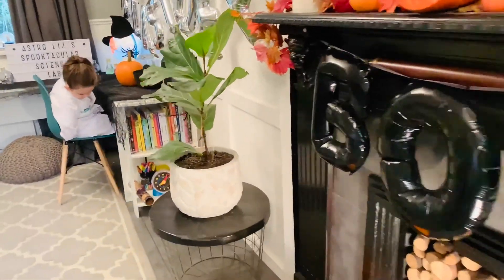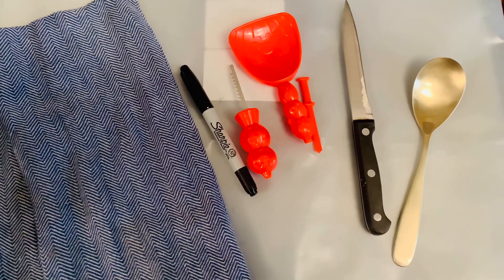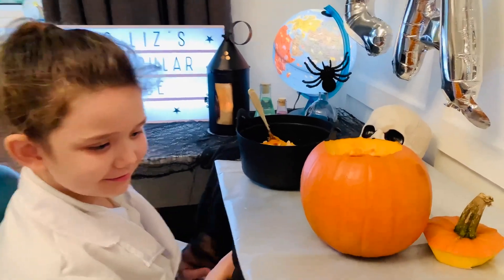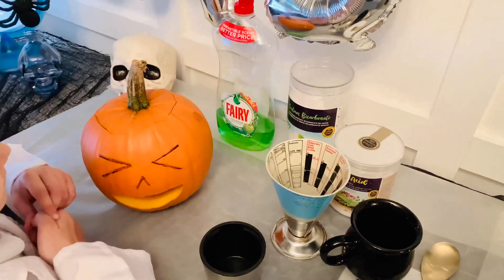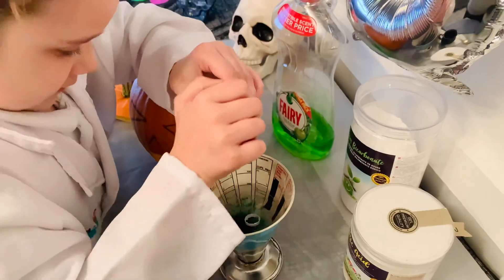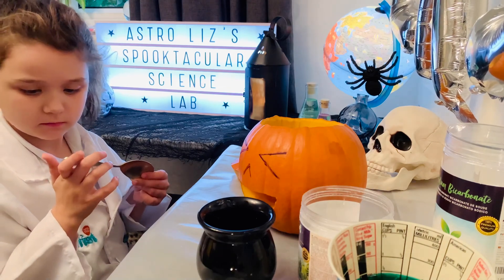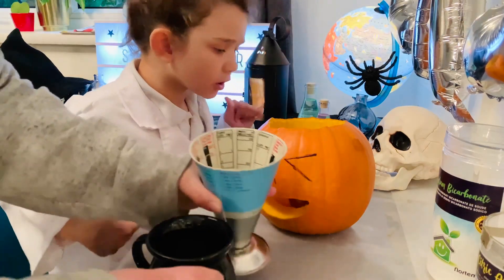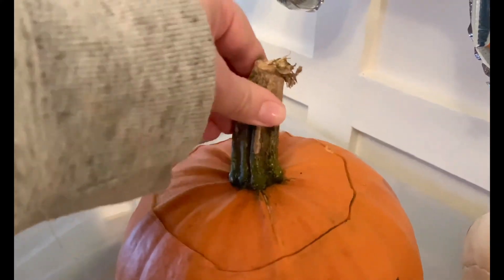Spooky Science DIY: How to Make a Puking Pumpkin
Join Astro Liz in her spooktacular science lab for a special Halloween Puking Pumpkin experiment! Carve a pumpkin with us and share in the oozing grossness as it vomits a creepy concoction! This experiment has a similar effect to "Elephant Toothpaste" but without peroxide and yeast! We like to think of it as "Pumpkin Toothpaste!" 🎃

For this experiment you will need:

1 Small pumpkin
Pumpkin carving kit or small kitchen knife and spoon (ask an adult for help!)
A bowl to empty the seeds and pumpkin "guts" into
Washing up liquid (Fairy brand works best!)
200 ml of water
Food colouring for your "vomit"
1 Heaped tablespoon of Sodium Bicarbonate (Baking Soda)
1 Heaped tablespoon of Citric Acid
1 measuring cup
2 Small containers (must hold at least 100 ml and fit inside your pumpkin)
A sheet of plastic or tray to catch the pumpkin "vomit" during the reaction